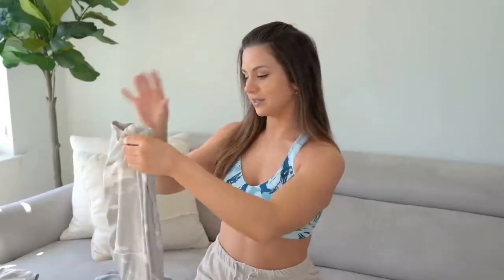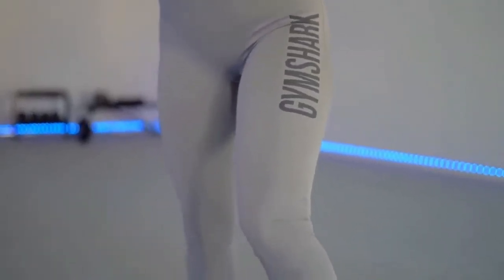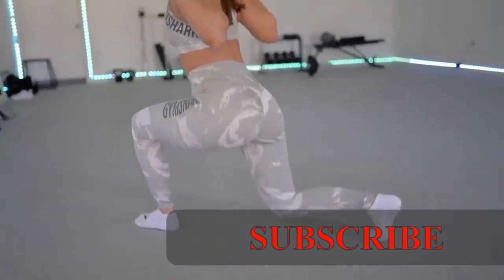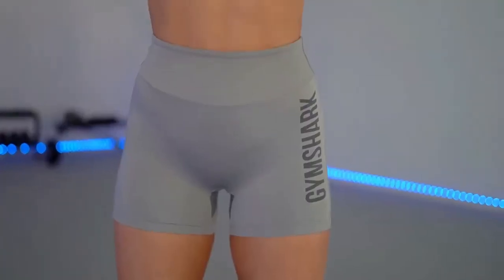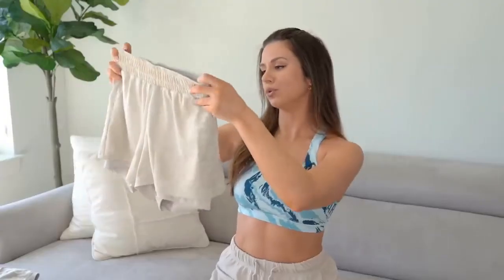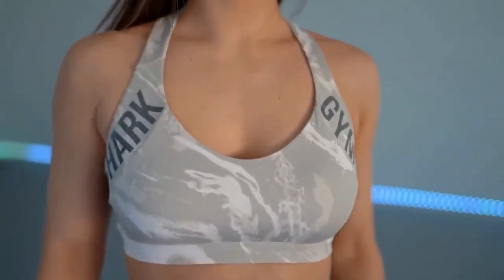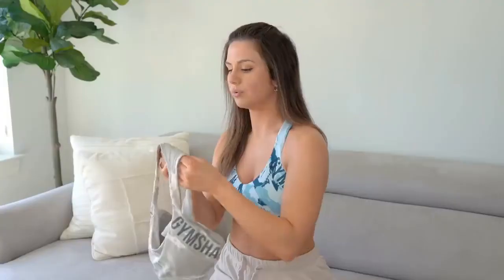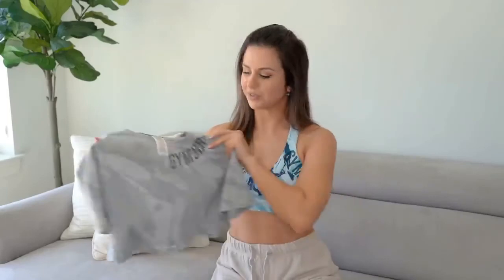HOW TO FULL GYM SHARK POWER COLLECTION | how to gym girl | Girl life | sexy girls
ey loves, coming at you today with the long awaited Gymshark Power Collection review, try on & haul! We’re going over everything about this new collection!

gymshark new releases,gymshark shorts,gymshark sports bras,gymshark leggings review,gymshark leggings haul,
gymshark leggings try on haul,gymshark ashley gaita,gymshark power,gymshark power review,gymshark power collection,leggings,activewear,gym clothes,gym leggings,

my channel